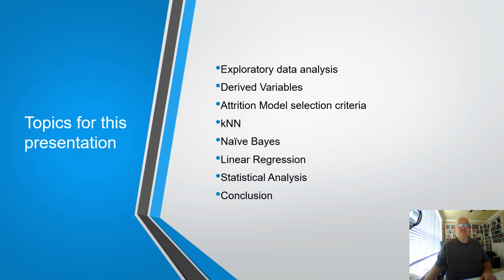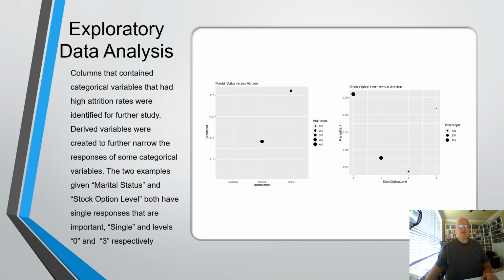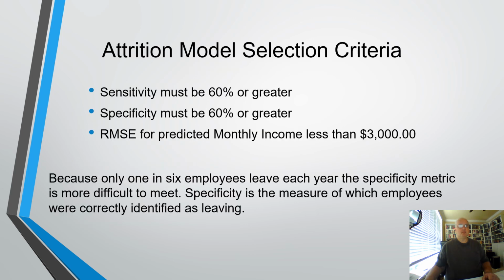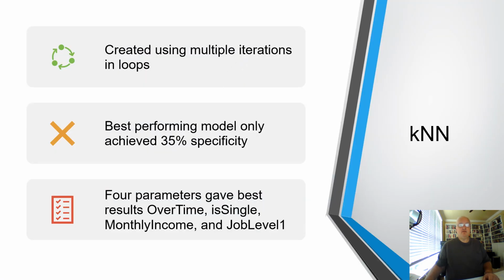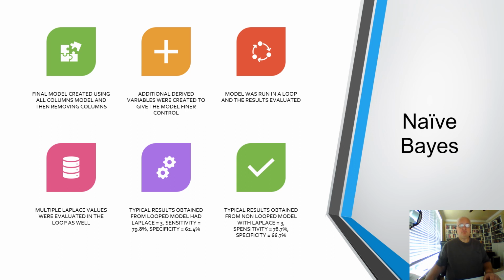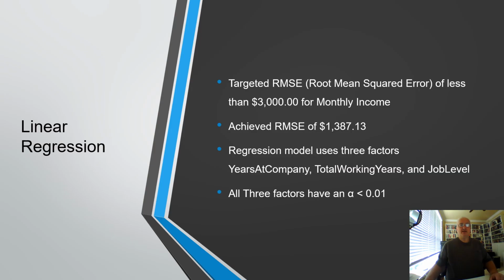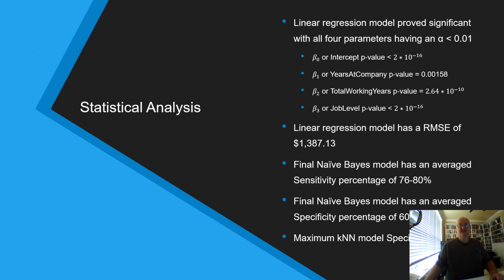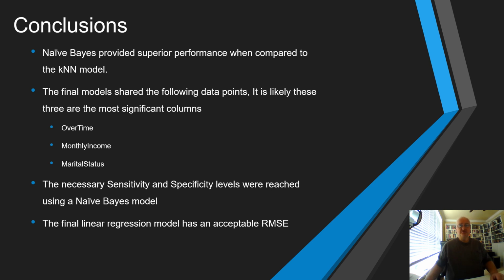Attrition Analysis for DDSAnalytics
Presentation for SMU DS 6306 class final project